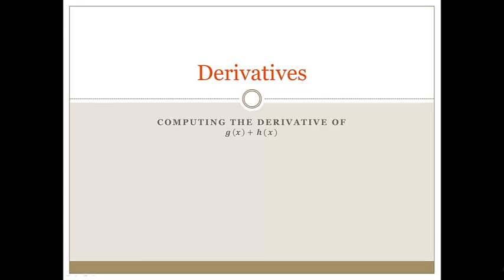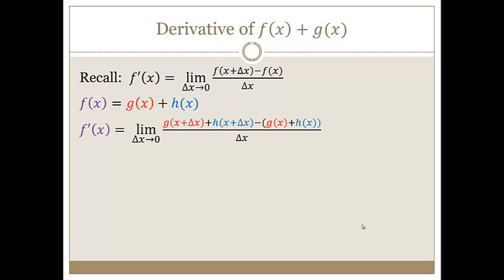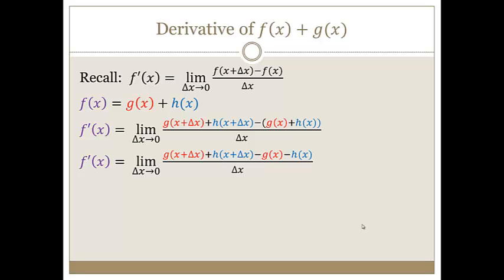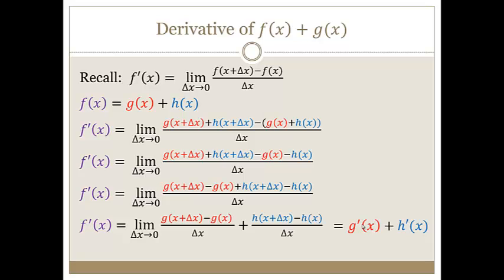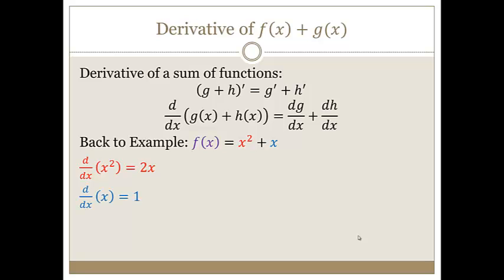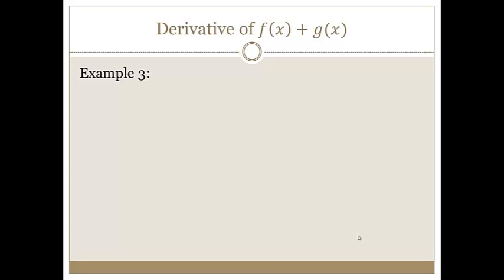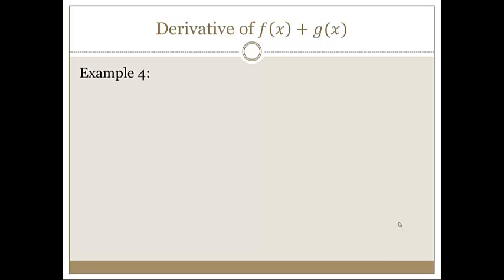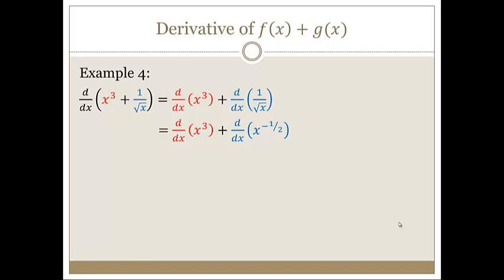Derivatives of Sums of Functions